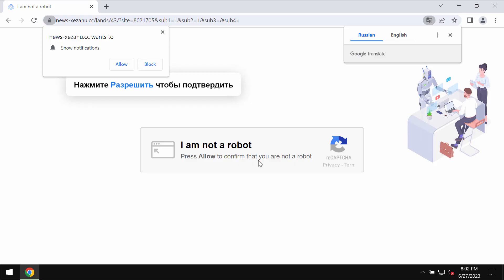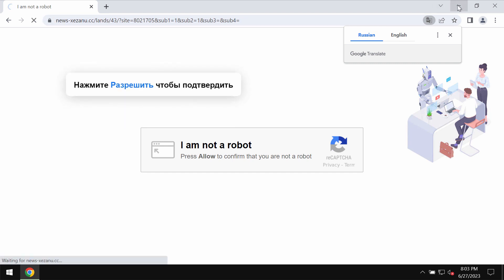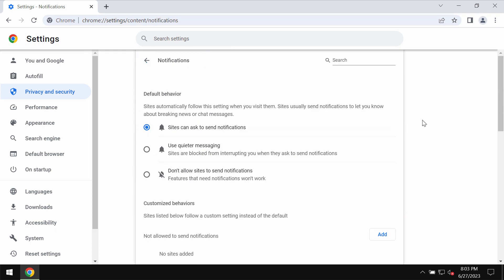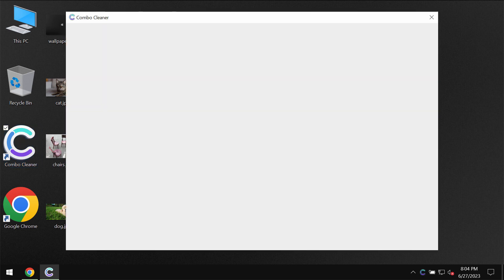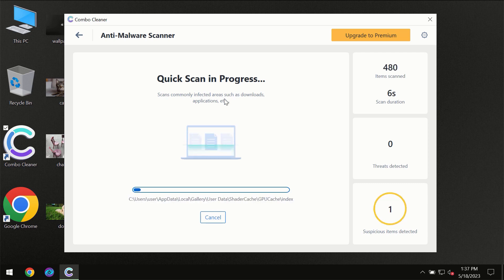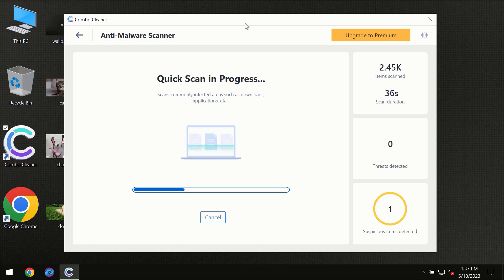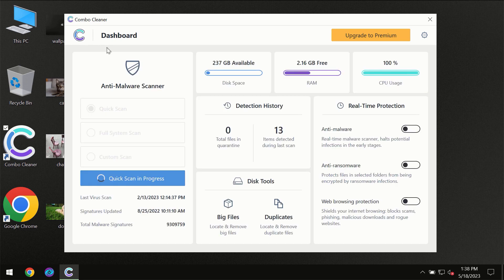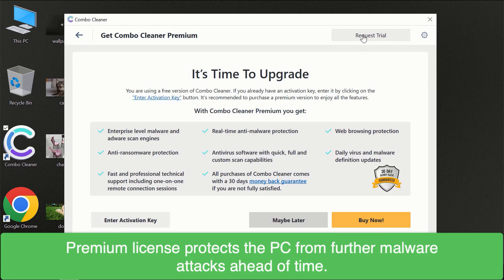News-xezanu.cc advertisements (removal solution).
News-xezanu.cc is a malicious site. It displays multiple fake alerts that try to make users click on the "Allow" button in order to make them subscribed to many excessive ads in the form of repeated web push notifications. Don't click on the "Allow" button as such pop-ups suggest. Get rid of these annoying ads with Combo Cleaner Antivirus via the official or, optionally, follow the manual tips granted in the video.